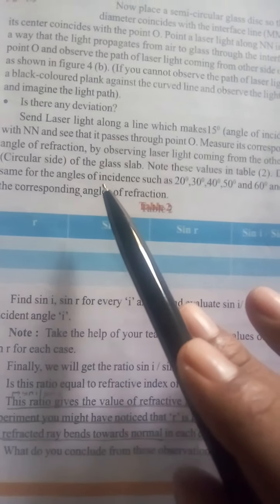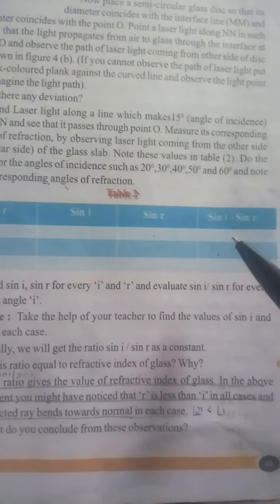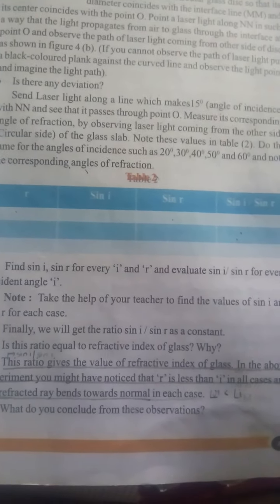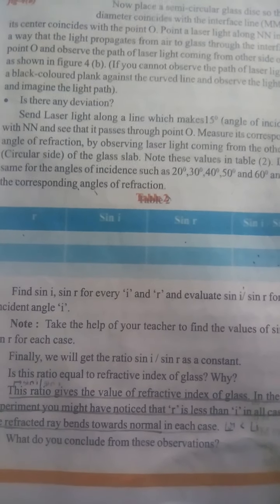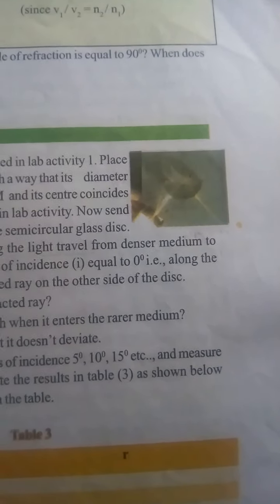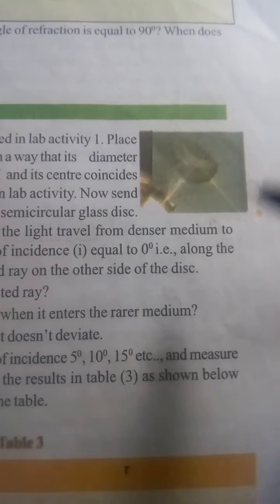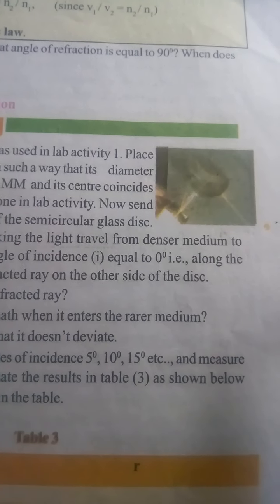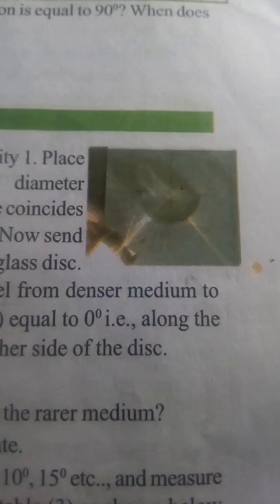X th physics